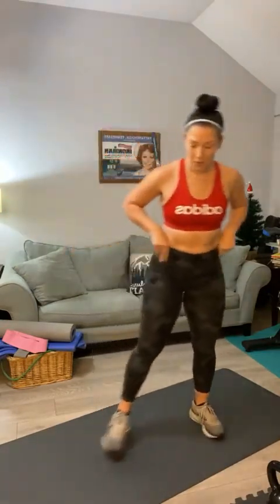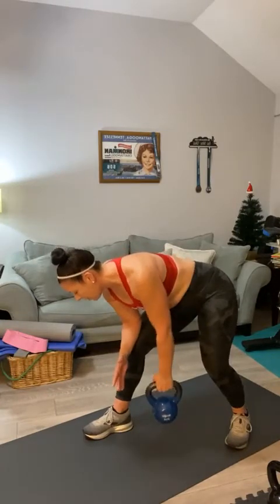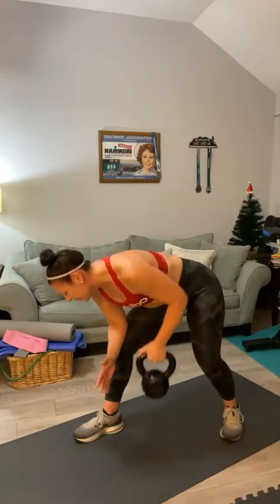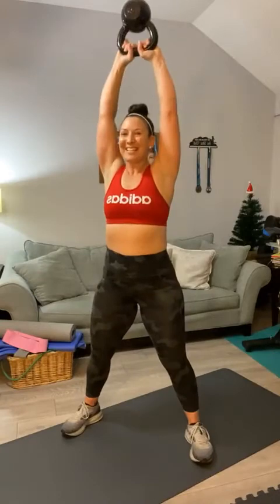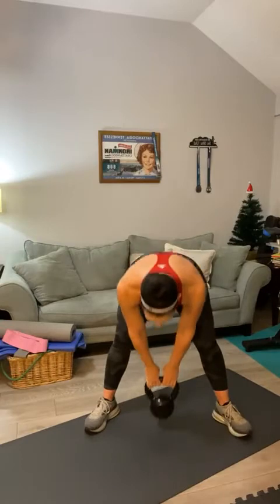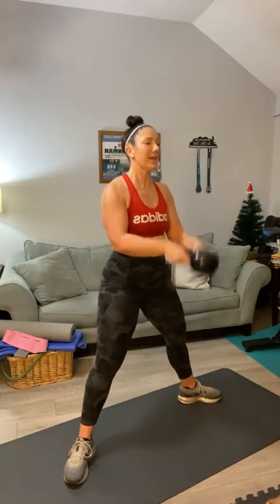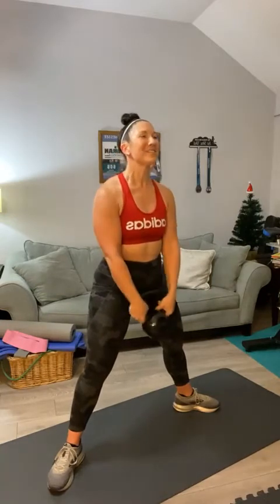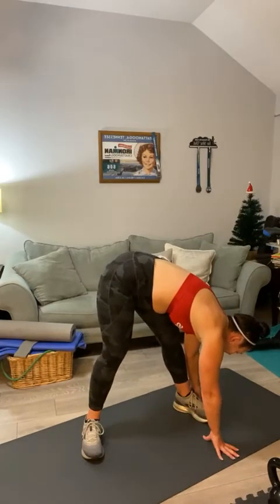Thursday 12/17/20 - Kettlebells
you've got two big circuits, 3 rounds each.  Kettlebells and a mat needed.